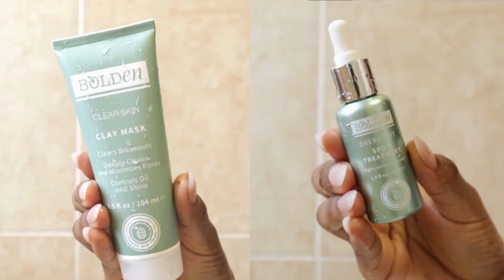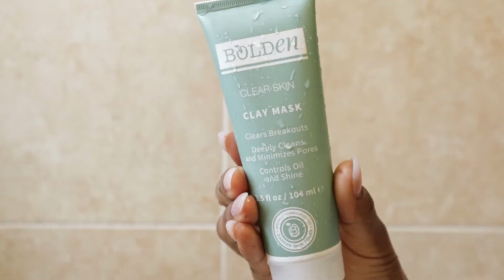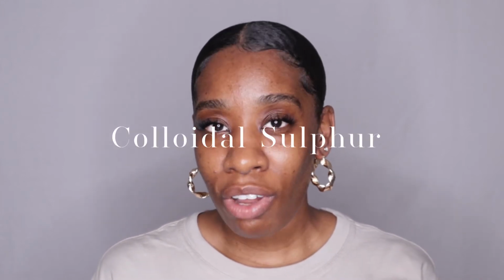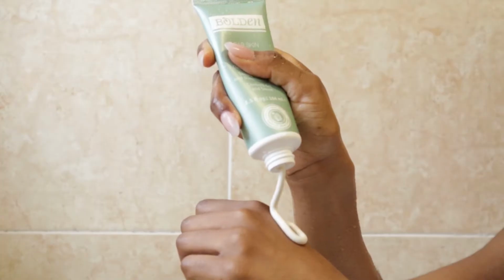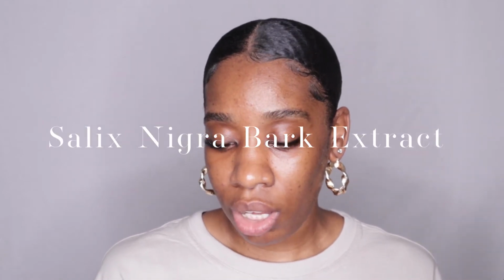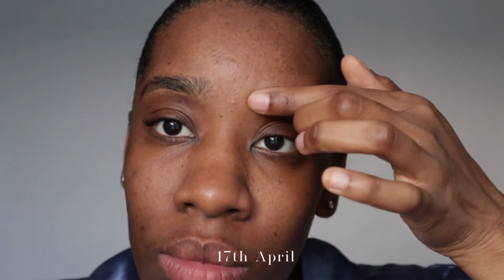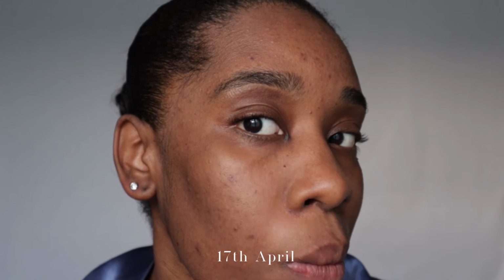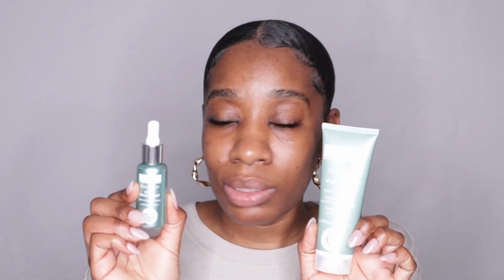ACNE TREATMENT THAT WORKS? || BOLDEN SKINCARE 1 MONTH REVIEW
If you made it this far your LOYAL! And I love yah! 💖